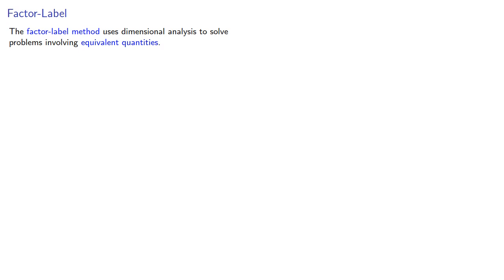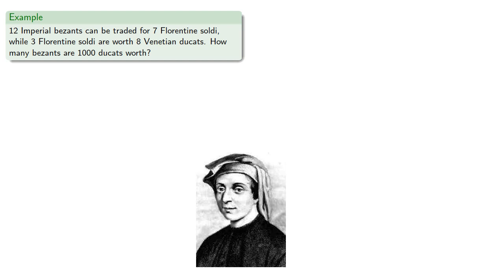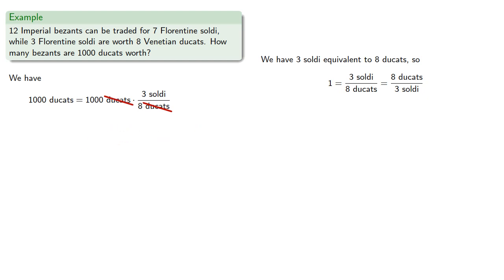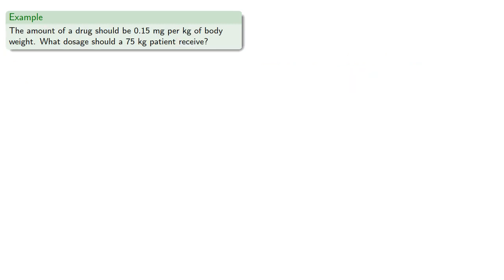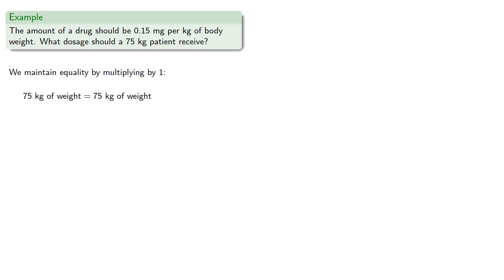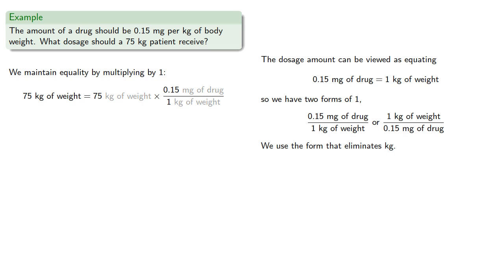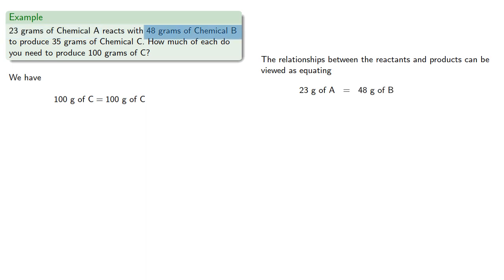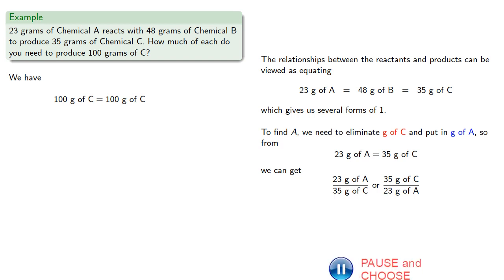The Factor-Label Method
Solving problems using the factor-label method.